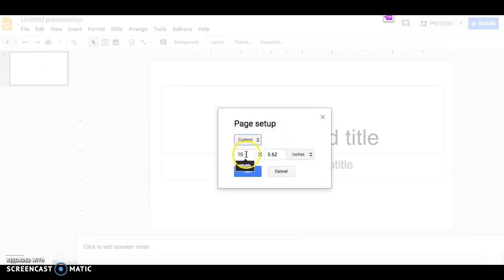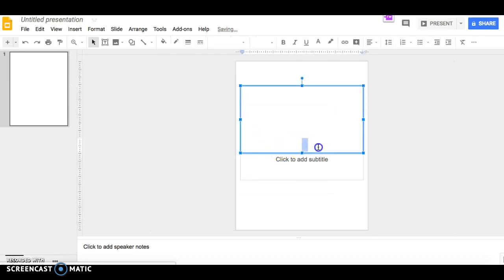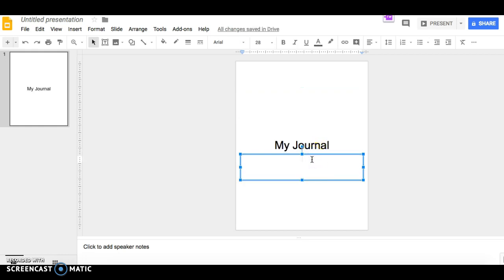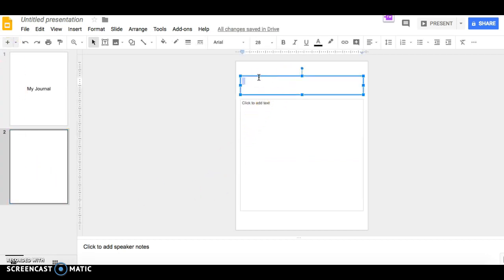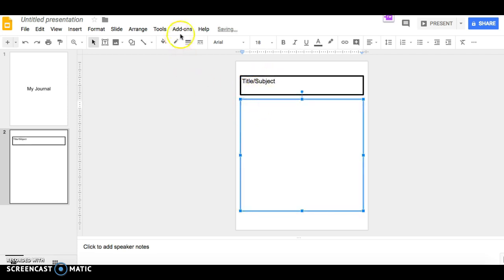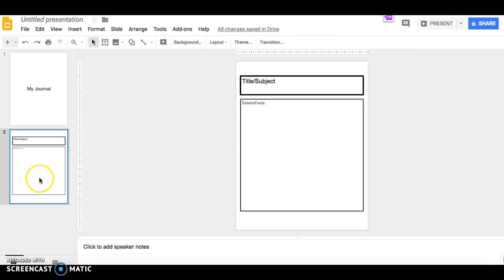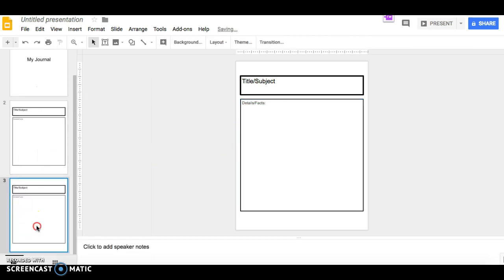Google Slides Journal Writing: 12 Days of Christmas 2018